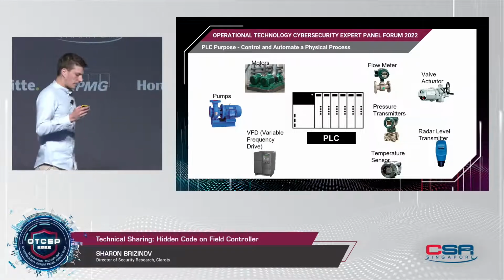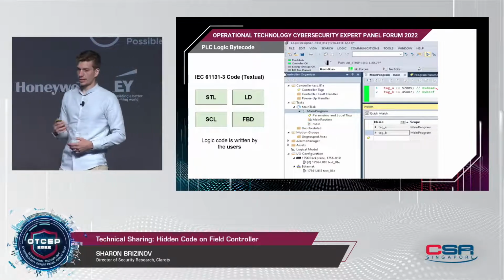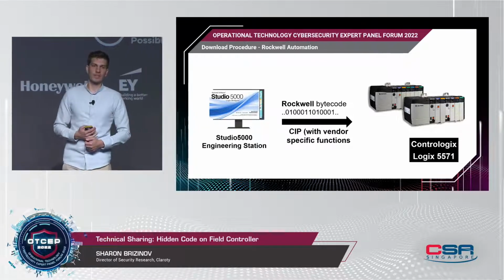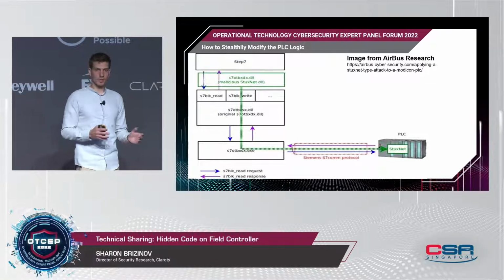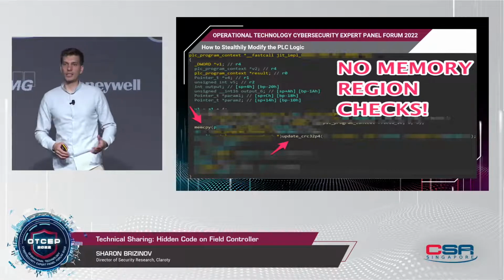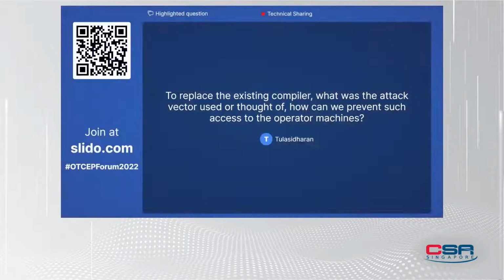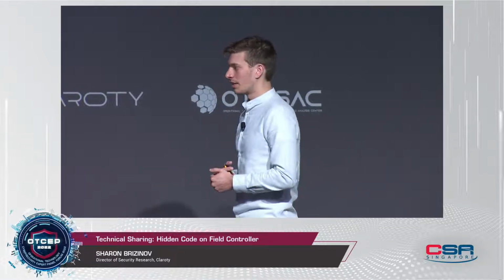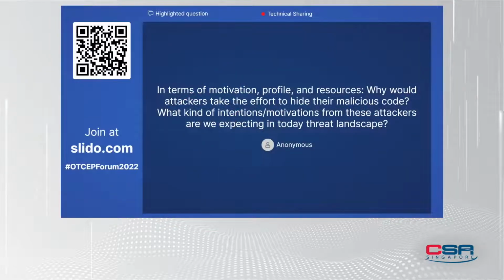Session Highlights OTCEP 2022 8